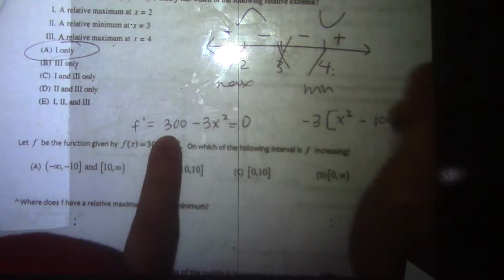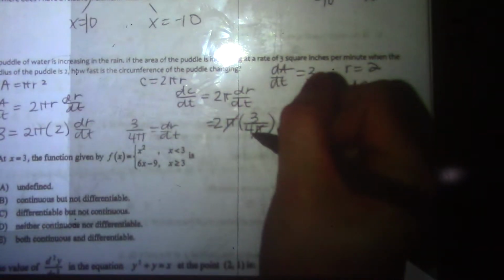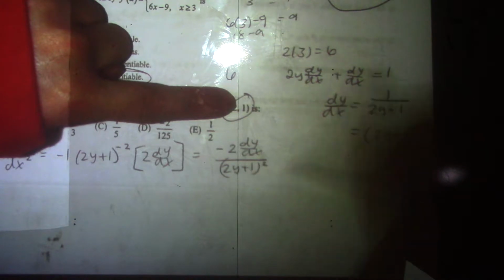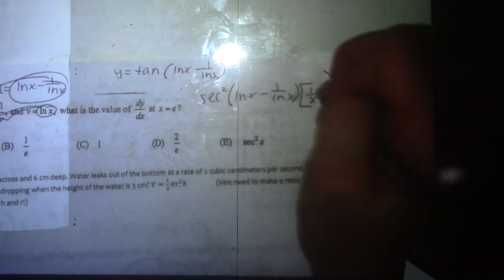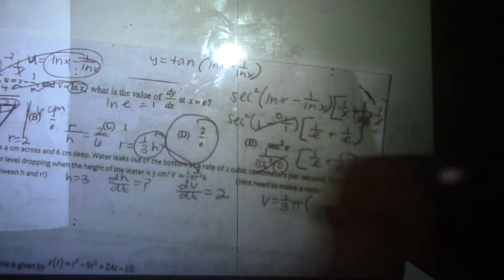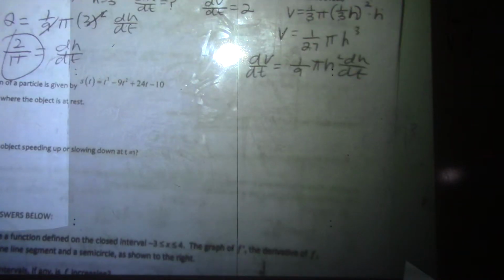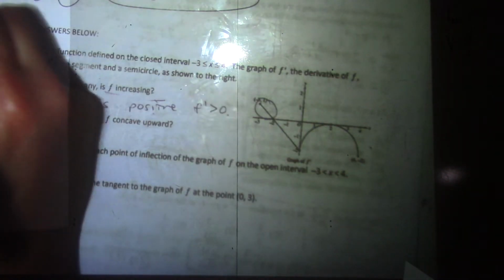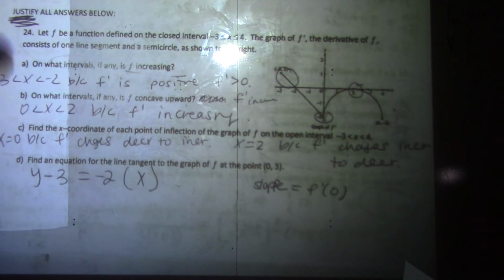Calculus Midterm Review part 2